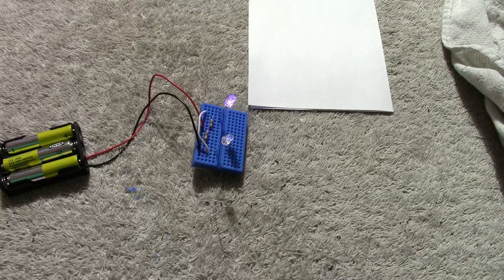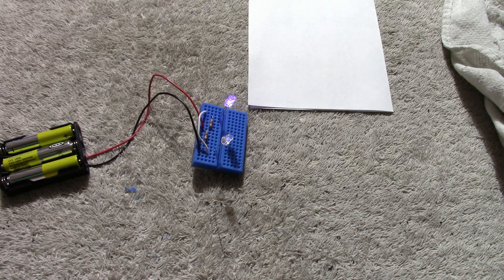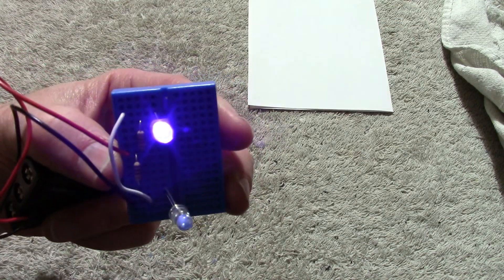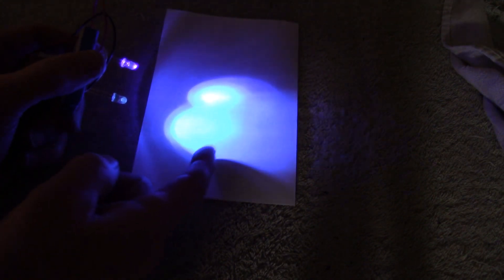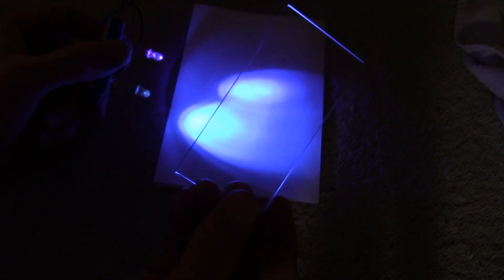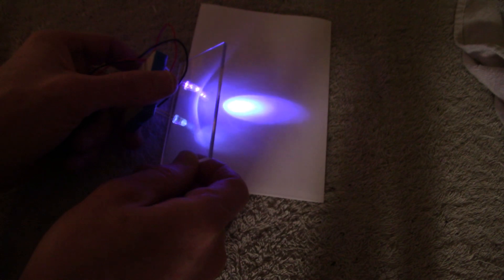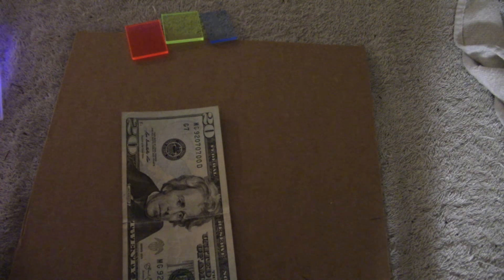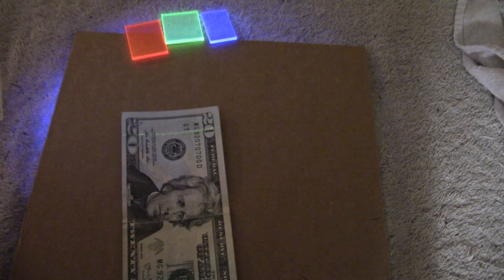385 nanometer UV 5mm LED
Part Number VAOL-5GUV8T4
5mm UV emitter, 30ma, 30 Deg beam